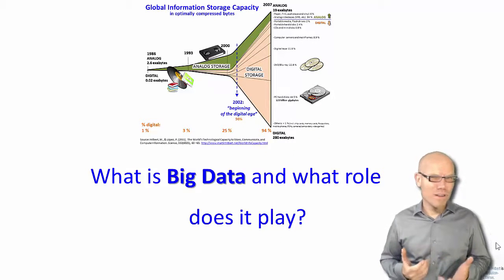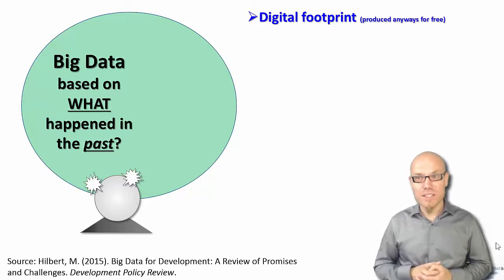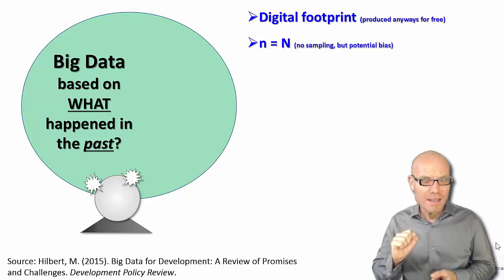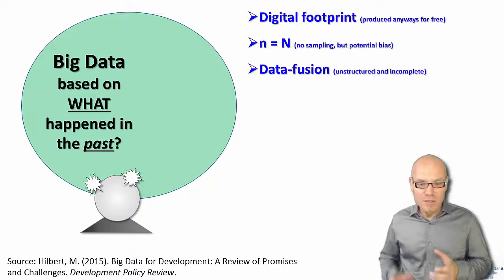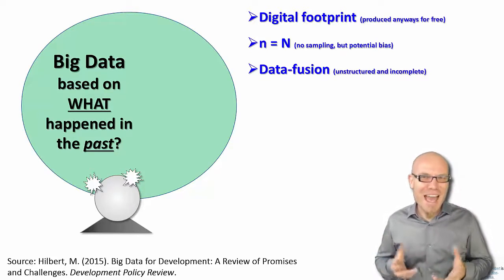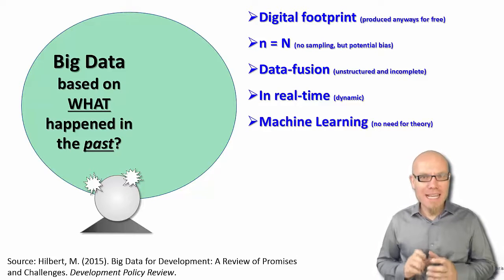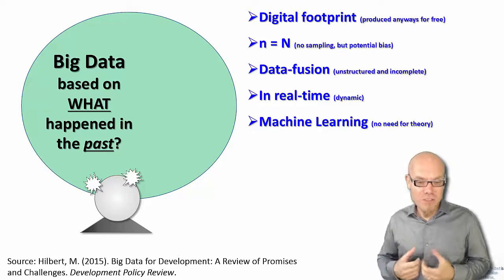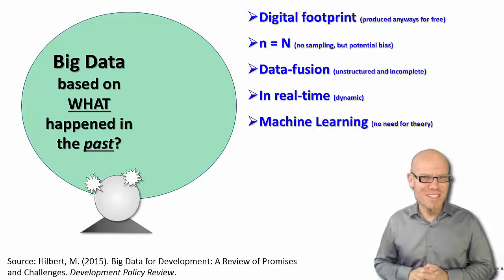DT&SC 7-3: What is Big Data?